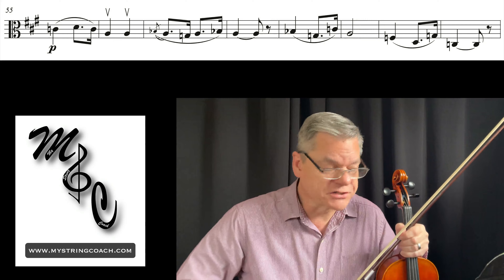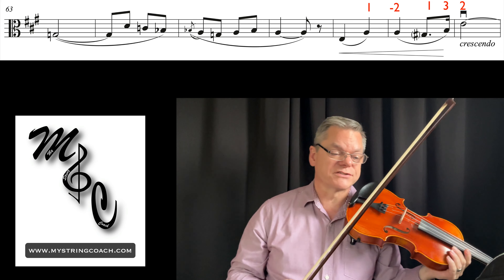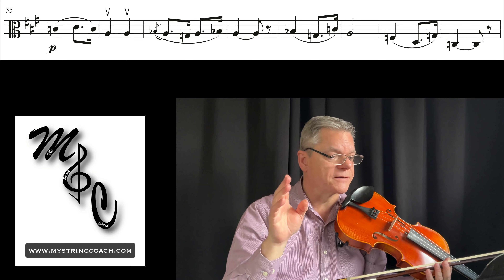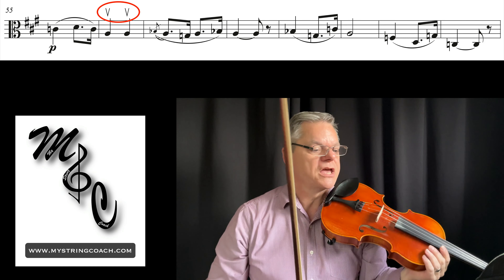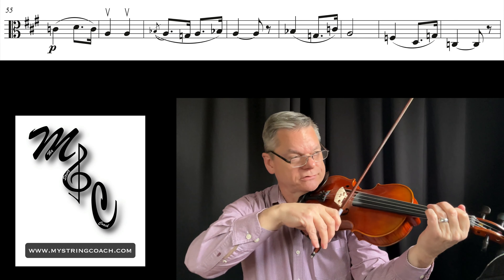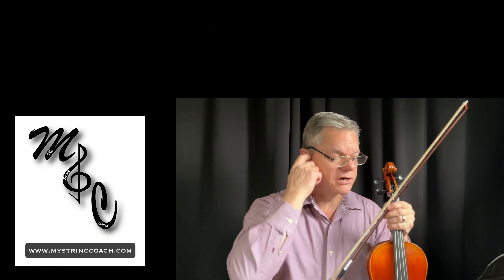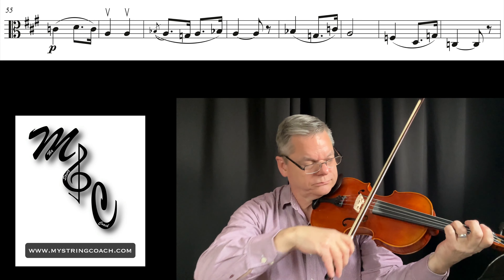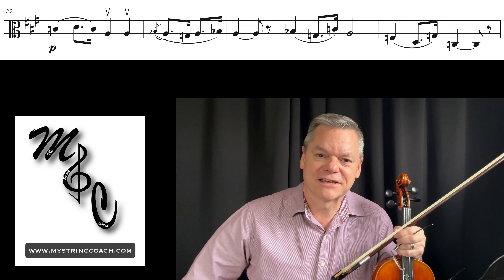Bizet, Les Toréadors Viola Measures 55-69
In this video, we will practice Bizet’s Les Toréadors, which is part of the Carmen Suite No. 1. This is the viola part measures 55-69.

0:00 Introduction
5:00 Practice